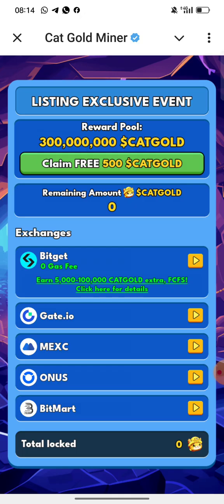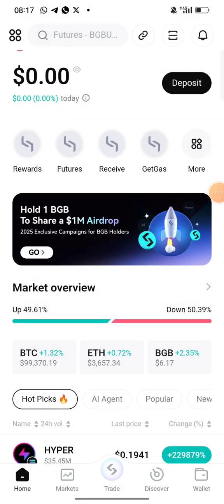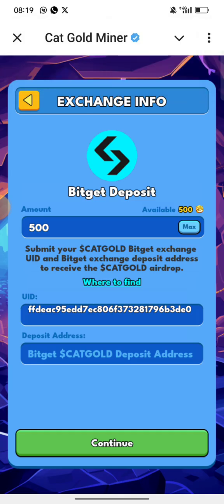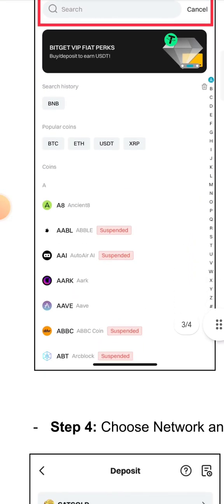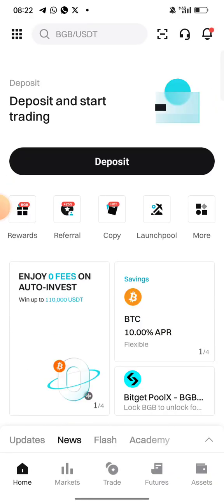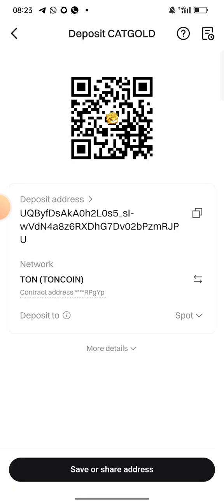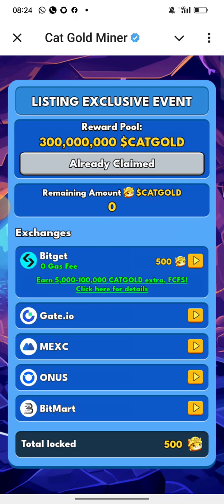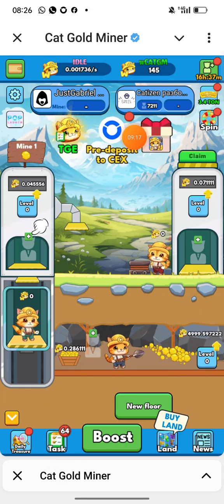How to || claim $500 CATGOLD instant airdrop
Airdrop in cryptocurrency
How to participate in airdrop crypto.
How to claim airdrop tutorial
How to claim Airdrop in trustwallet 2024(Full Guide)

Airdrop in cryptocurrency
How to claim my onchain airdrop
How to withdraw money from airdrop
How to claim notcoin airdrop
How to claim notcoin airdrop 2024
How to complete airdrop task
How to claim new airdrop
How to convert airdrop to cash
How to get airdrop in bybit
Hamster Kombat daily combo airdrop
Hamster kombat daily combo coin price How to || claim $500 CATGOLD instant airdrop catgold catgoldminer
Hamster kombat daily coin